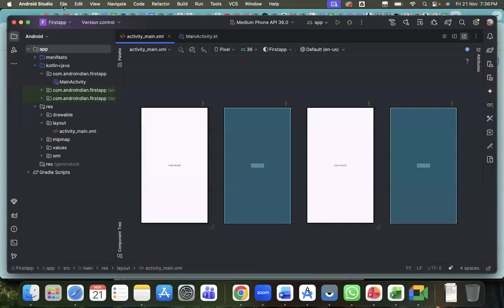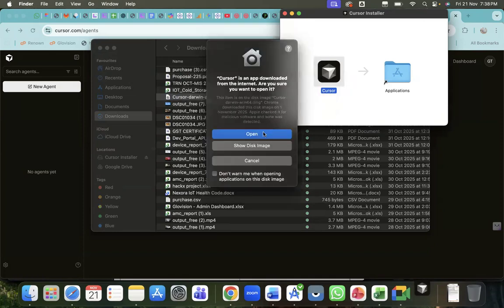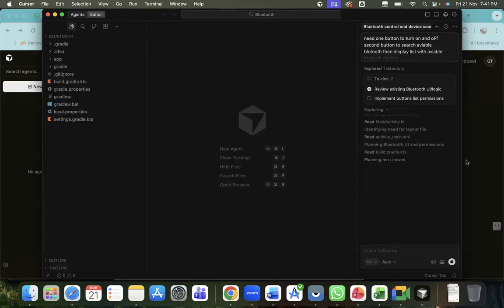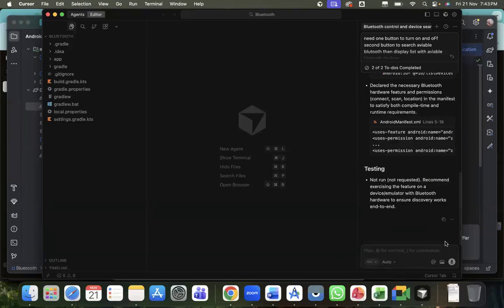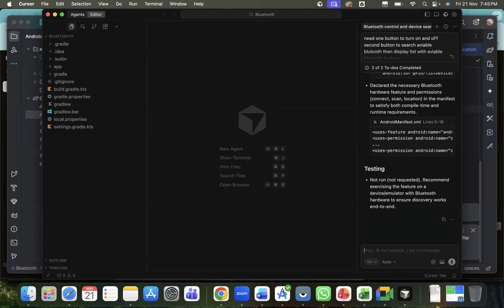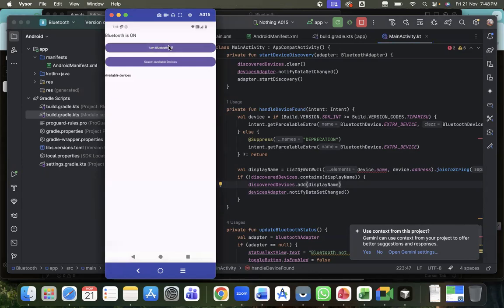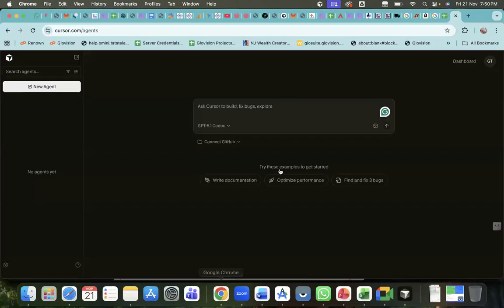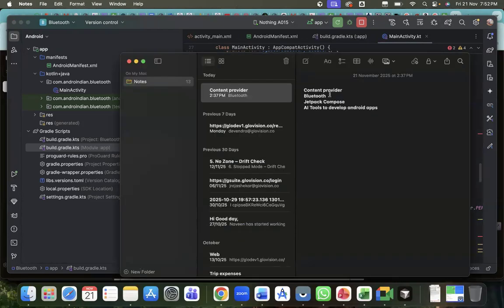Android 16.39 - Bluetooth Using Cursor Tool Android Tutorials | AndroIndian